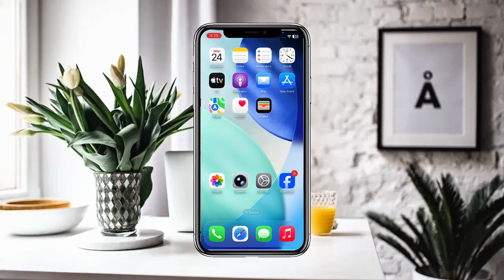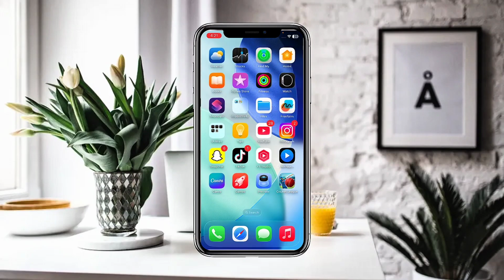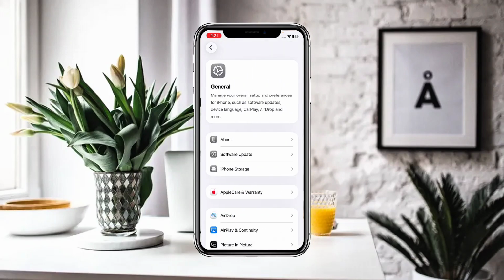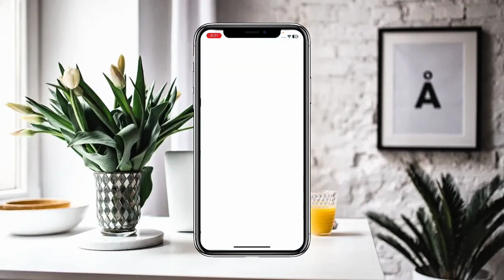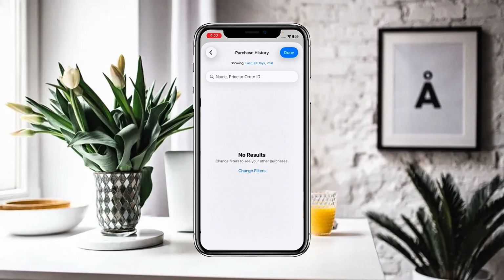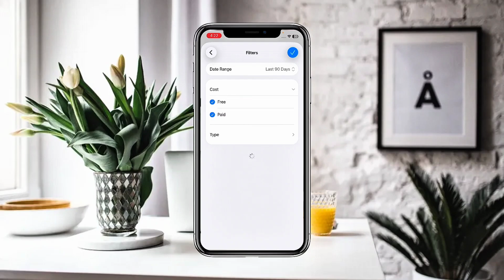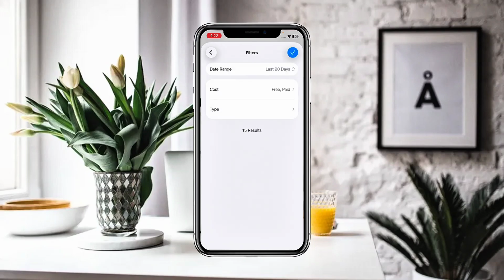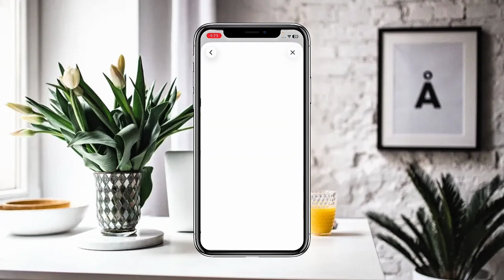How to Delete Purchase History on iPhone (2026)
Want to know how to delete purchase history on iPhone? In this video, you'll learn how to delete purchase history on iPhone, how to hide purchase history on iPhone, and how to manage your Apple purchase history quickly and easily.

Whether you're trying to remove old App Store purchases, hide downloaded apps, or clean up your Apple ID purchase list, this step-by-step guide shows the easiest way to delete purchase history on iPhone. We cover delete purchase history on iPhone, delete purchase history on iPhone settings, and delete purchase history on iPhone App Store options.

✅ What you'll discover in this video:
• How to delete purchase history on iPhone
• How to hide App Store purchase history
• How to remove previously downloaded apps
• How to manage Apple ID purchase records
• How to view purchase history on iPhone
• Tips for keeping your App Store history organized
• iPhone purchase history privacy settings
• Latest iOS 26 methods and updates

If you're looking for a quick solution to delete purchase history on iPhone, delete purchase history on iPhone, delete purchase history on iPhone, this tutorial will help you get it done in minutes.